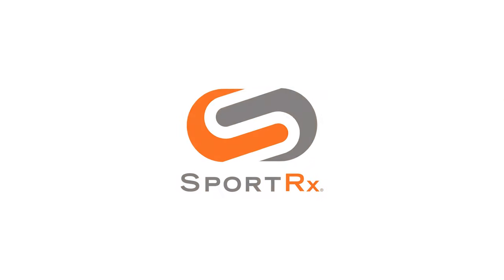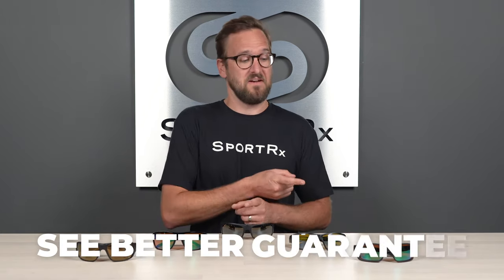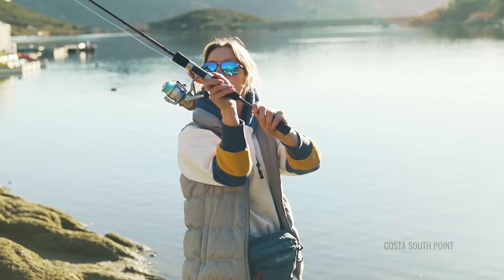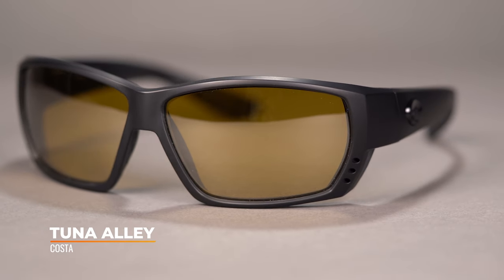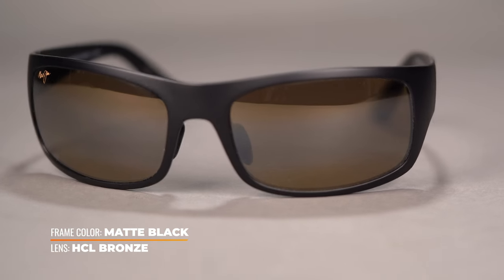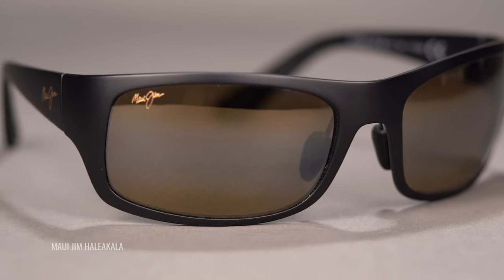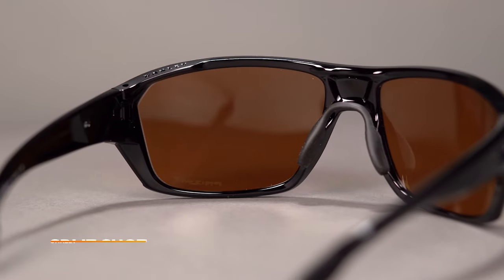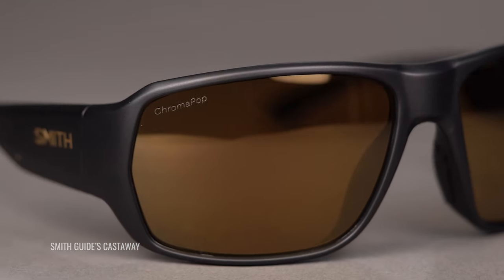Best Polarized Lenses for Fishing the Flats | SportRx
You already know how important your vision is for fishing the flats, but do you know which lens colors will really help you spot and track fish? Join Eyeglass Tyler as he shares the best polarized lens colors for flats fishing!

0:12 Intro & Common Features
2:04 Costa Green Mirror 580G
3:52 Costa Sunrise Silver Mirror Lens
5:40 Maui Jim HCL Bronze Lens
7:59 Oakley PRIZM Shallow Water Lens
9:02 SMITH ChromaPop Bronze Mirror
9:52 Conclusion

Featured Frames:

Shop (on host): Unfortunately we no longer carry the Costa Forest Reef 100 that Tyler is wearing, but check out what we do have from Costa

Worried about shopping online for prescription glasses?
Don’t know your size? Measure with the SportRx SFW
Questions about your prescription?